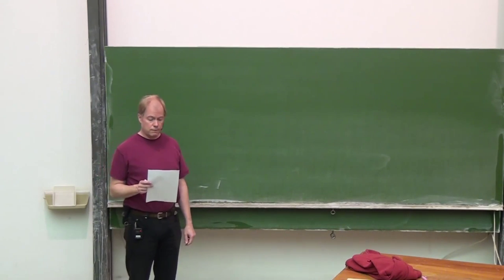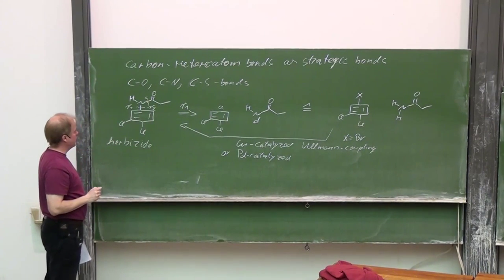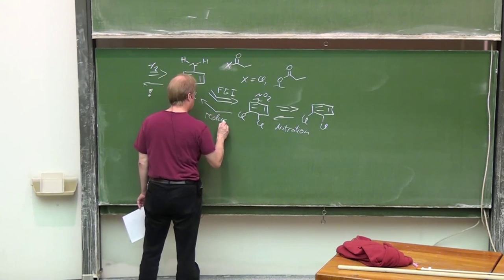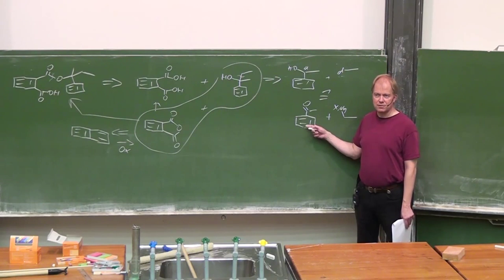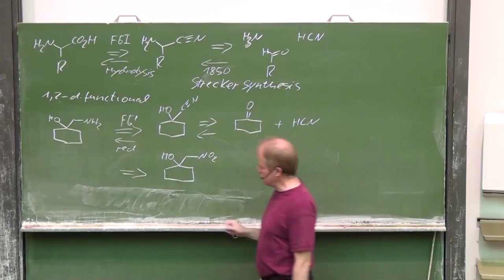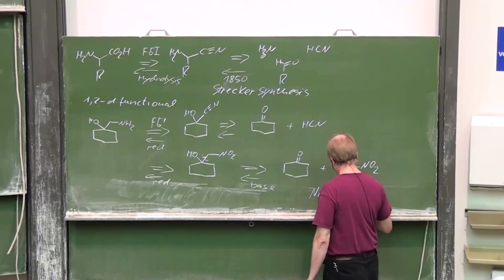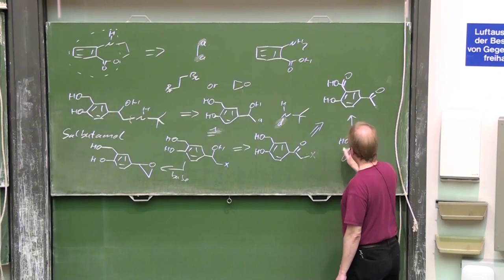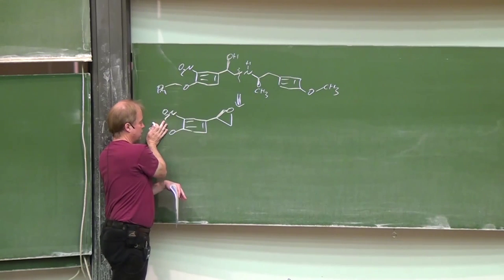Lecture Designing Organic Syntheses 5 Prof G Dyker 241014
Carbon-heteroatom bonds as strategic bonds